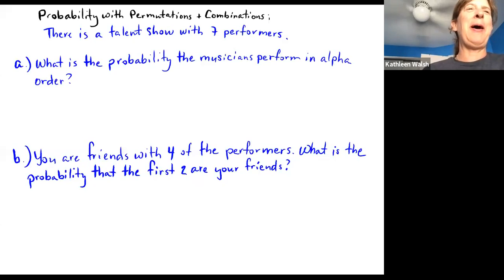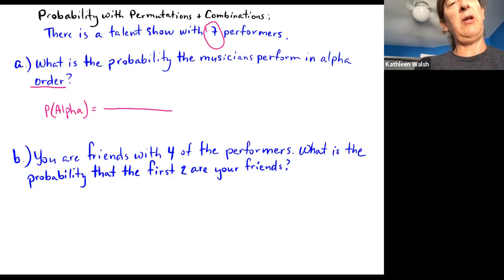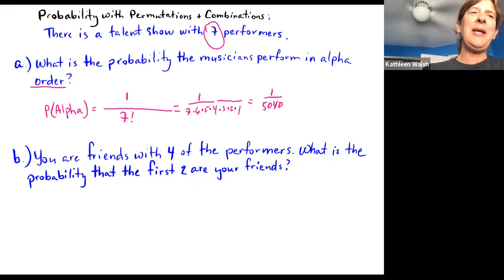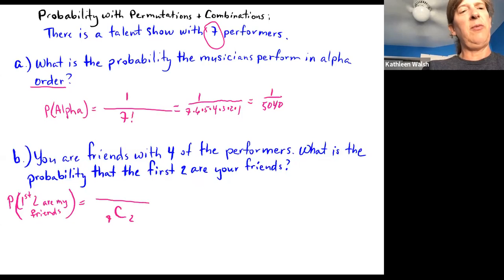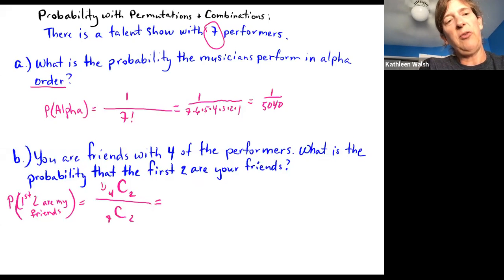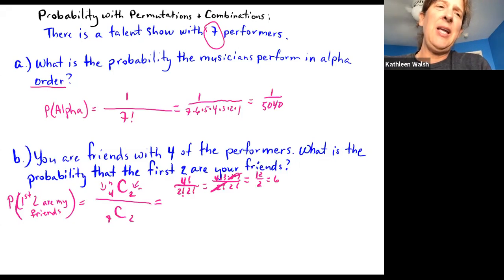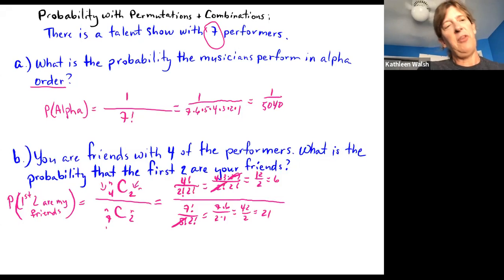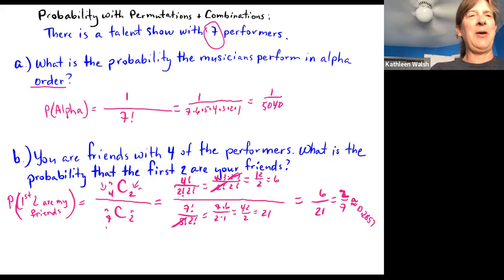GMT20181009 180259 Kathleen W 1344x720